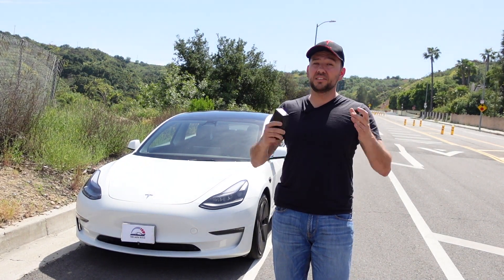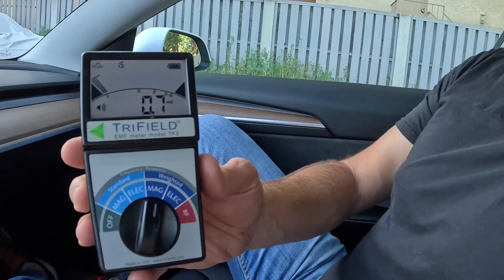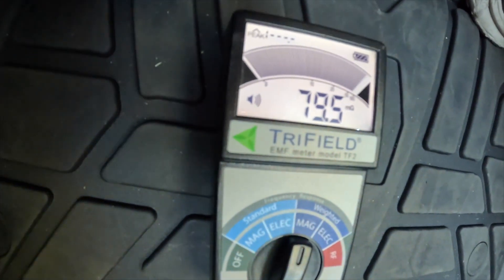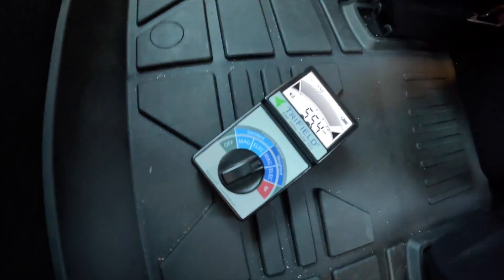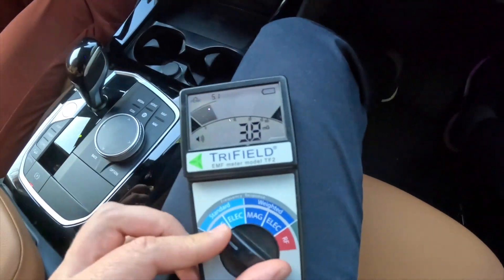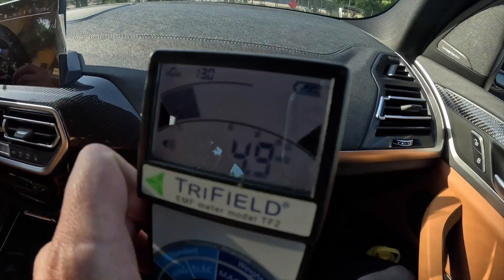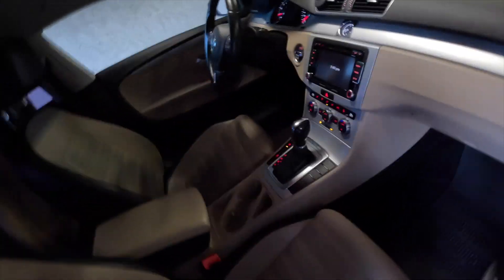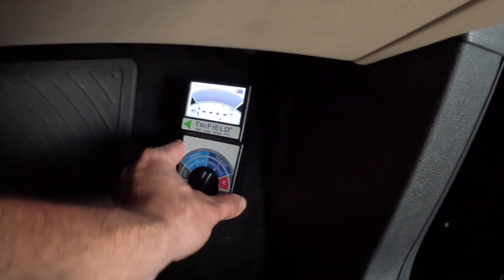2023 Tesla Model 3 Health Concerns? Measuring Magnetic Field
In This Video I Measure Magnetic Field inside Tesla Model 3 RWD and Compare it to My BMW X3 and 10 Year Old VW CC. The Results are Surprising.
I hope in the near future we can get more clarity on the magnetic field inside electric cars especially with bigger batteries so that we know how much time is safe to spend in them, what are permissive exposure levels. We want numbers and clarity.